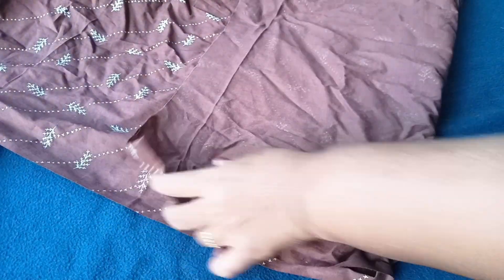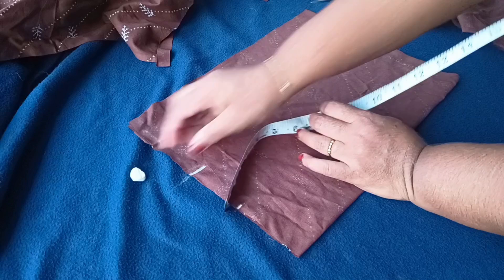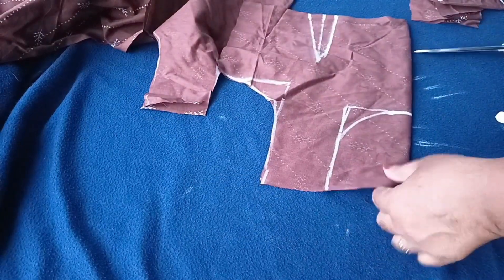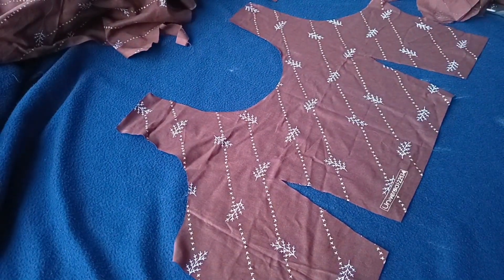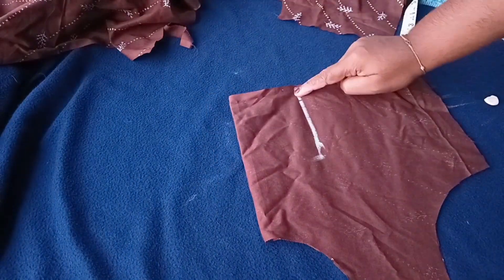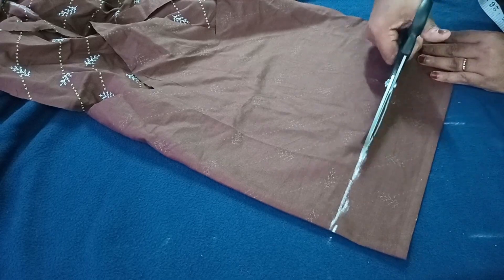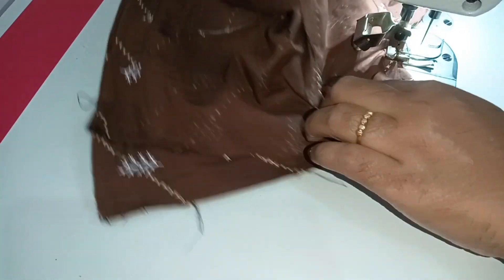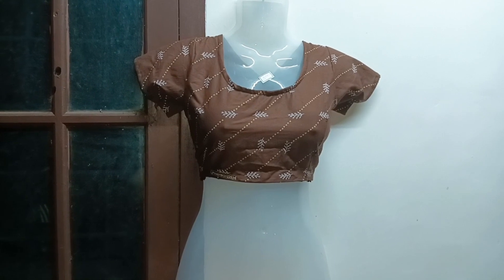കുറഞ്ഞ സമയം കൊണ്ട് blose അടിക്കാം 1tuck മതി very easy blouse cutting &stiching/